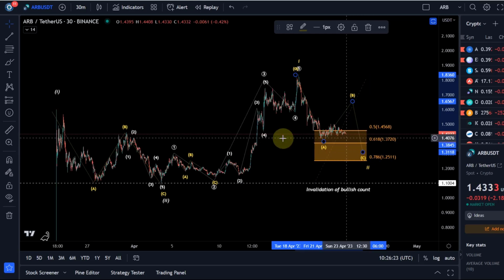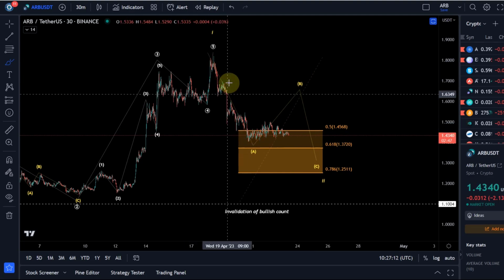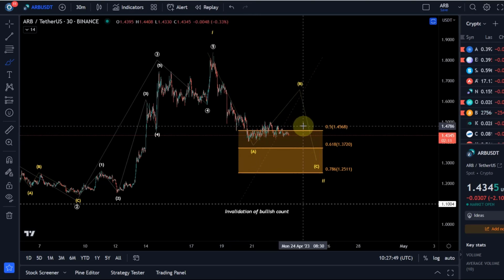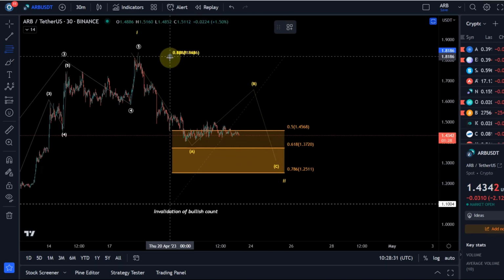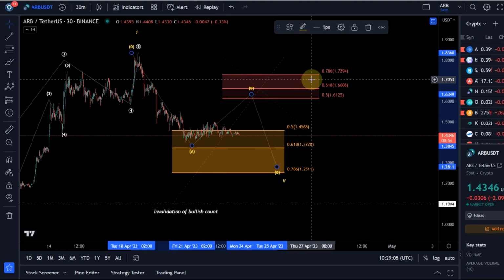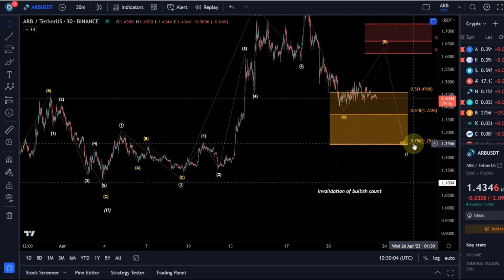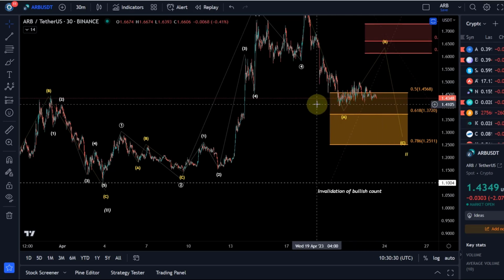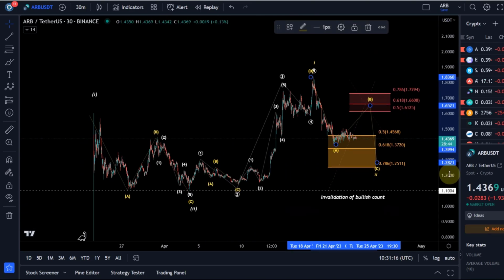ARBITRUM ARB Price News Today - Elliott Wave Technical Analysis and Price Now! Price Prediction!